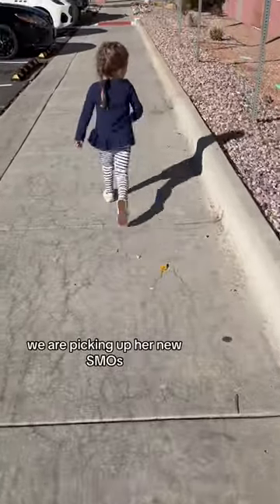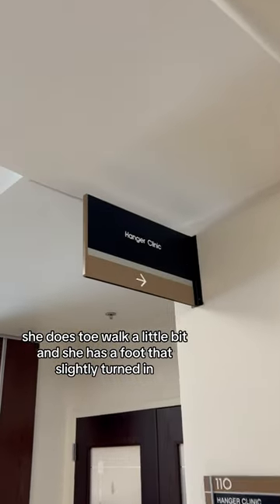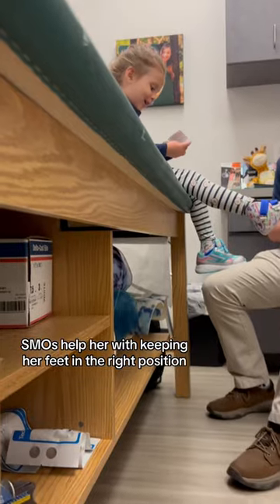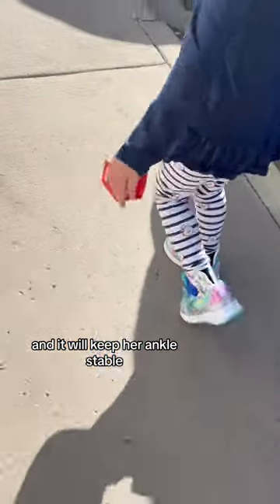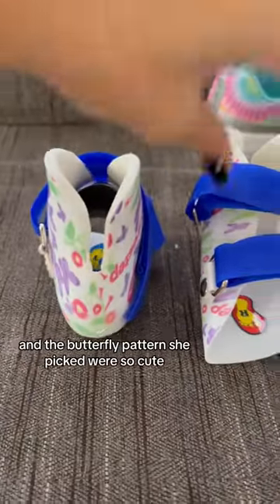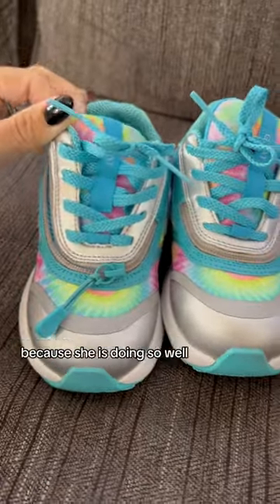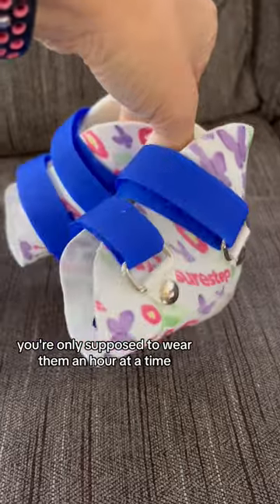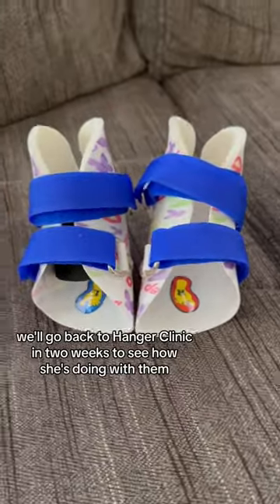Picking up new SMO's